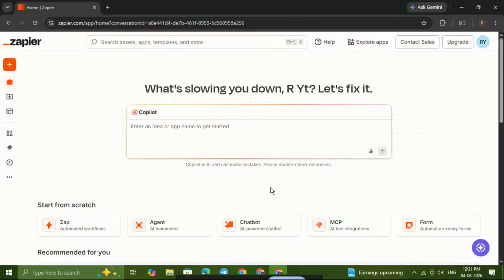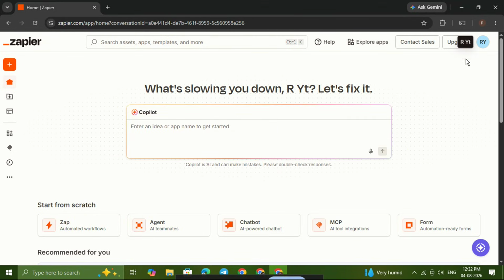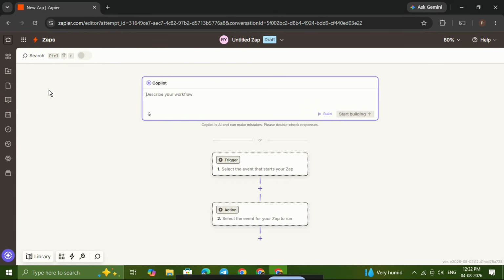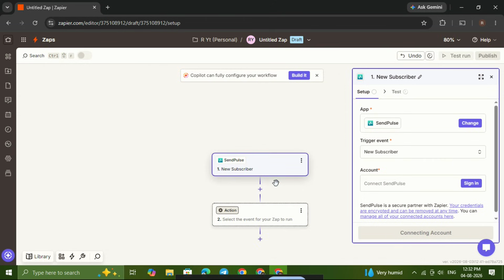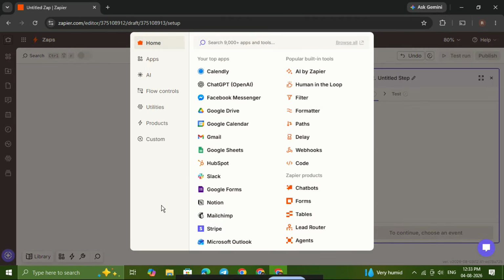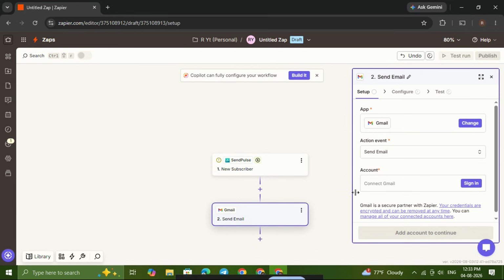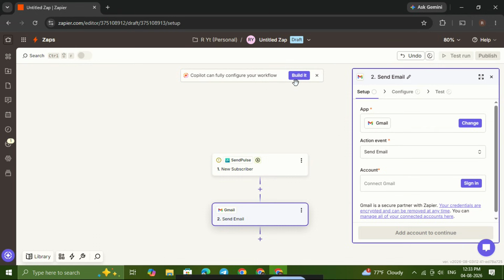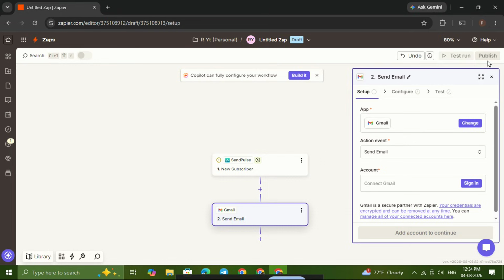How To Integrate SendPulse With Zapier (Easy Guide)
Learn how to integrate SendPulse with Zapier step by step so you can connect apps, automate workflows, test your Zap, and publish it with confidence.
This tutorial covers the full setup from trigger to action, making it easy to build a reliable automation in minutes.

🕚Timestamps:
0:00 Intro
0:18 Go To Zapier
0:31 Click Create
0:43 Click Zap Workflows
0:55 Click Trigger
1:07 Search And Select SendPulse
1:18 Choose An Event And Sign In
1:34 Click Action
1:45 Search And Select An App
1:58 Choose An Event And Sign In
2:14 Click Build It
2:25 Click Test Run
2:37 Click Publish
2:48 Outro

✍️What You'll Learn In This Video:
• How To Integrate SendPulse With Zapier
• How To Create A Zap Workflow In Zapier
• How To Set SendPulse As A Trigger App
• How To Choose An Action App In Zapier
• How To Connect And Sign In To Accounts
• How To Test Your Zap Before Publishing
• How To Publish An Automation In Zapier

💡Pro Tips:
• Choose the exact trigger event that matches your automation goal.
• Test the Zap before publishing to avoid broken workflows.
• Use a clear naming system for your Zaps so they are easy to manage later.
• Keep your connected accounts organized to reduce login issues.
• Start with a simple automation first, then build more advanced workflows later.